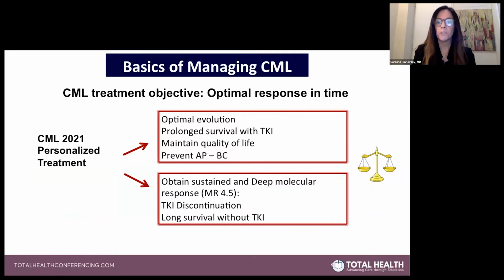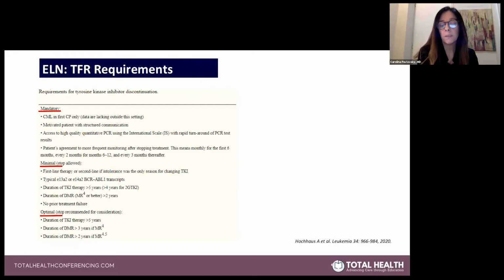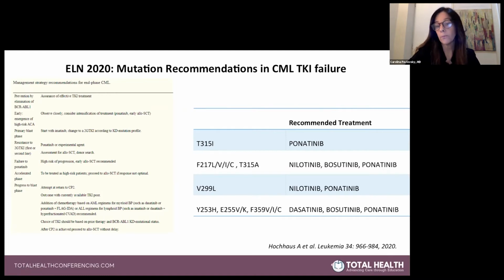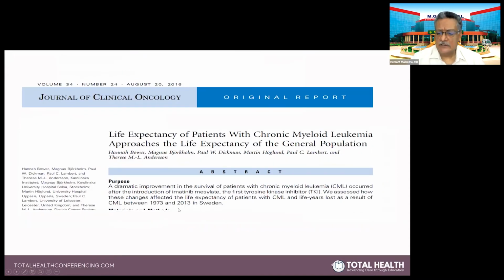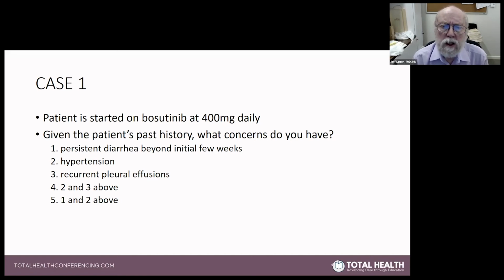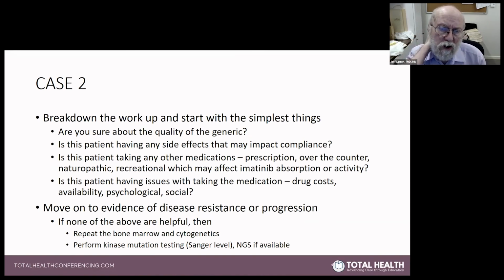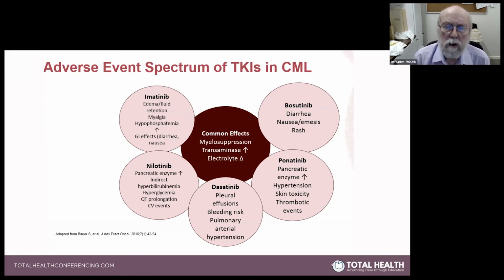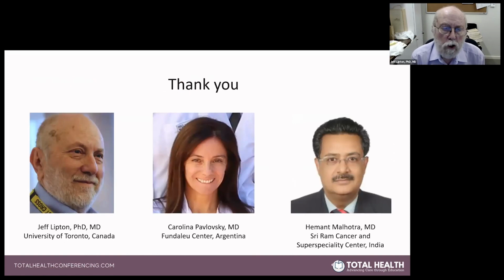Global Perspectives | Evolution of CML Treatment and Managing Adverse Events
In this webinar, Dr. Jeff Lipton, from the University of Toronto, Canada, Dr. Hemant Malhotra, from Sri Ram Cancer and Superspeciality Center, India, and Dr. Carolina Pavlovsly, from Fundaleu Hospital, Argentina, discuss the evolution of treatment and managing adverse events for Chronic myeloid leukemia (CML) through the COVID-19 pandemic. They review the basics of managing CML, updated guidelines, generics, critical therapies and indicators to switch therapies, two specific cases, and managing adverse events.